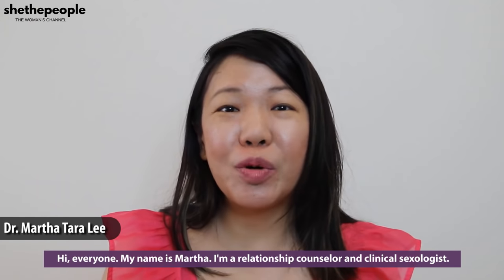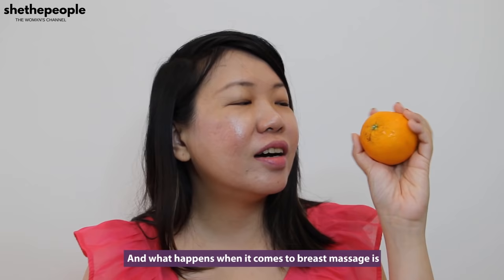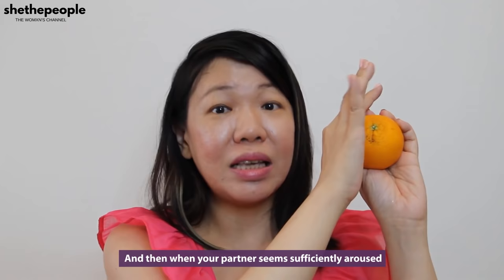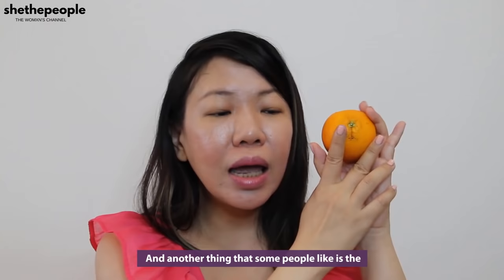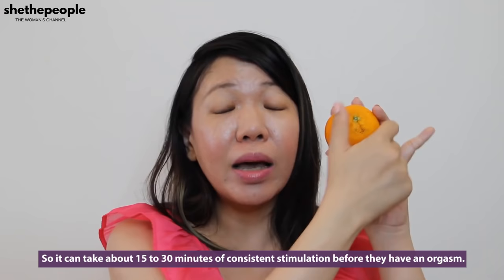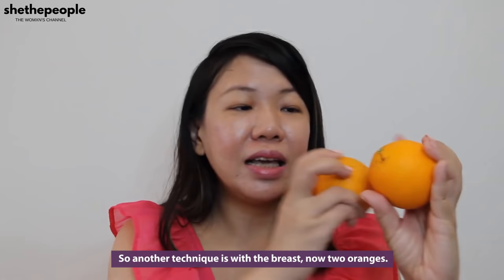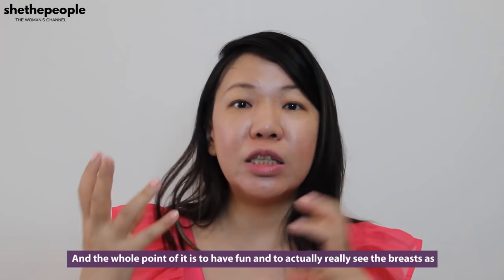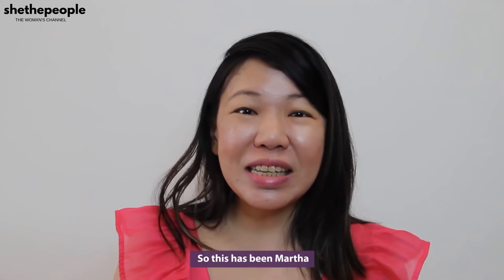The secret to an epic breast/nipple orgasm | ft. Dr. Martha Tara Lee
Many women get aroused and even have orgasms through breast and nipple simulation. In this video, Dr. Martha Tara Lee, a clinical sexologist discusses the best way to massage breasts for an orgasm.

Discussed in the video:
→ How to start foreplay before arousing the breasts?
→ How to play with the nipples for an orgasm?
→ How to caress and massage the breasts for an orgasm?
→ How long does it take to reach nipple orgasm?
→ Can you play with the two nipples together?
→ Can breast simulation cause vaginal secretion?